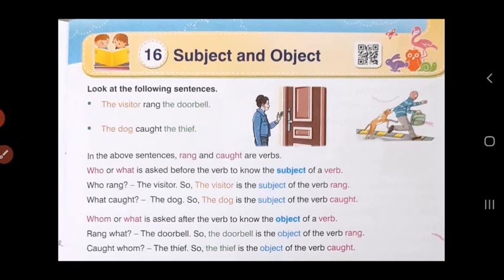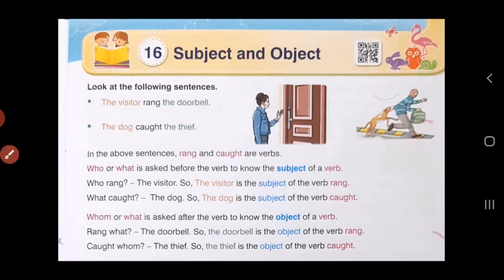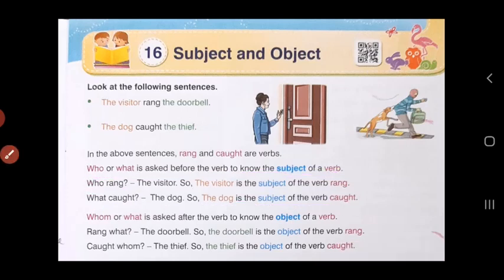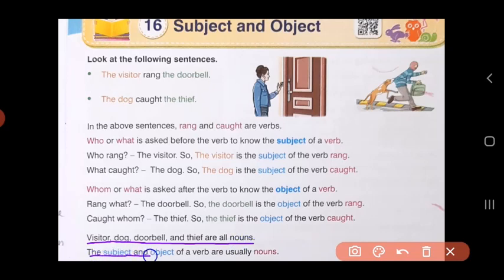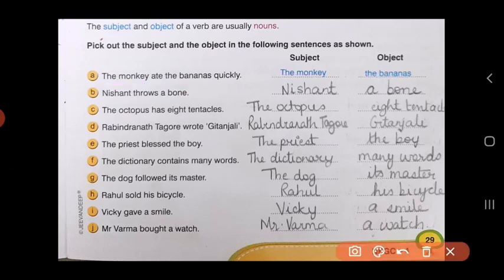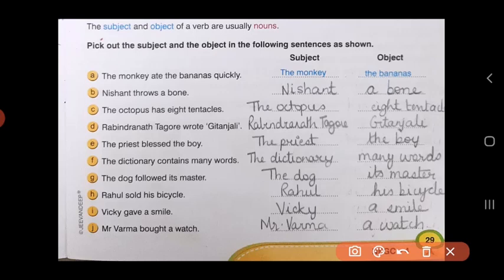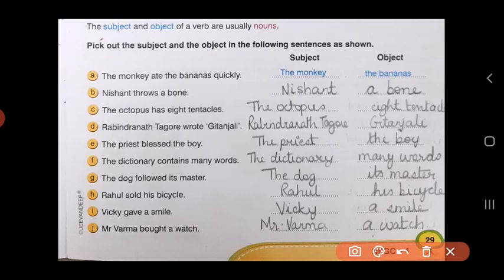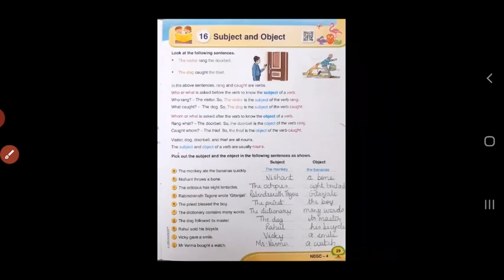Std III / IV (Class 3 / 4 ) / English Grammar / Subject and Object